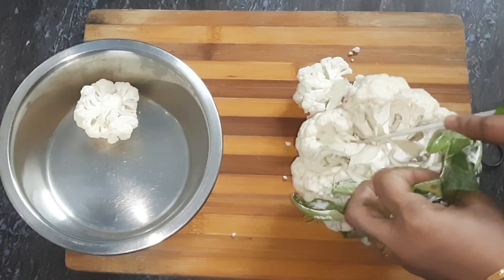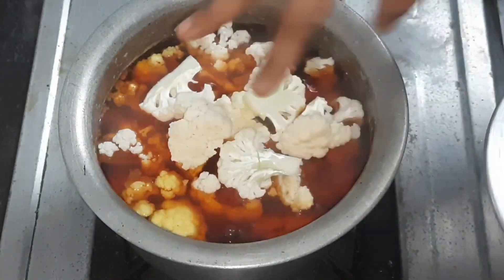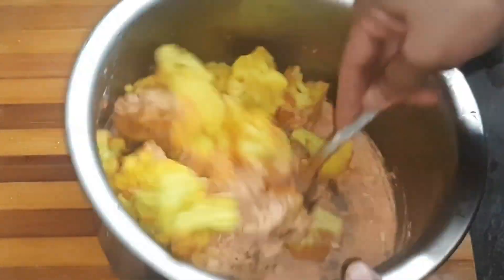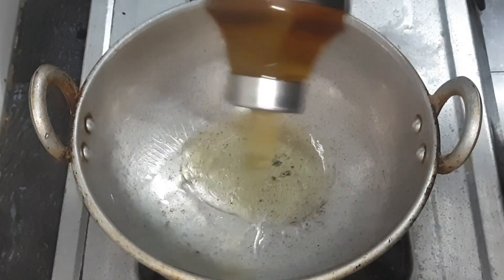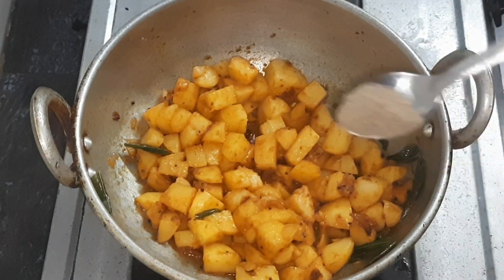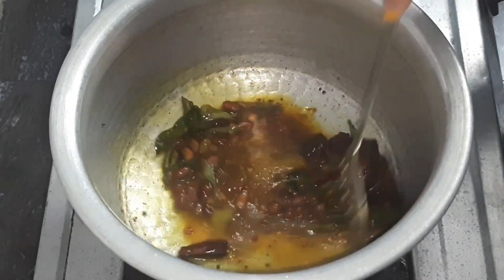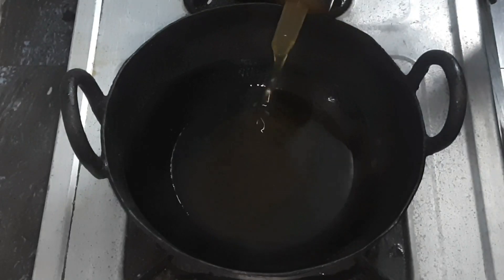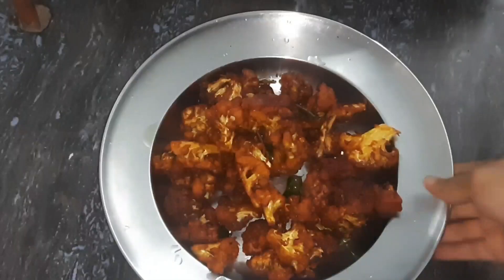ரொம்ப எளிய செயல்முறையில் வெச் லஞ்சு காம்போ|quick and easy veg lunch menu||razaans home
your likes and comments are big support for me,please keep support my youtube channel